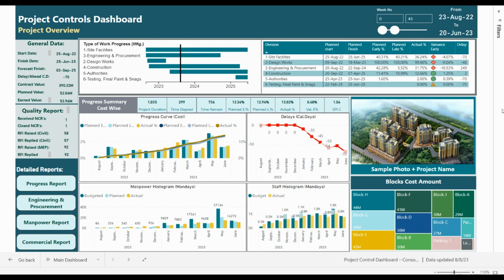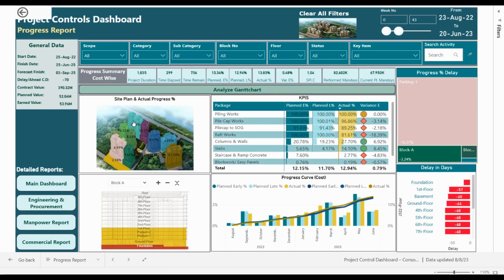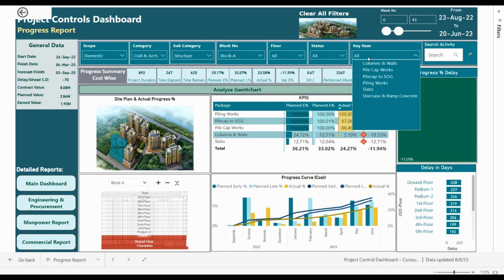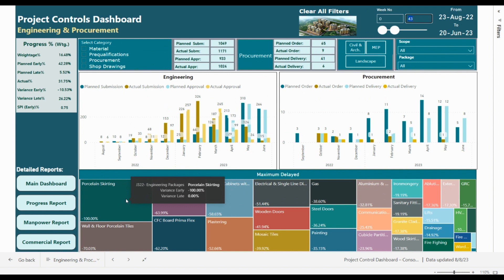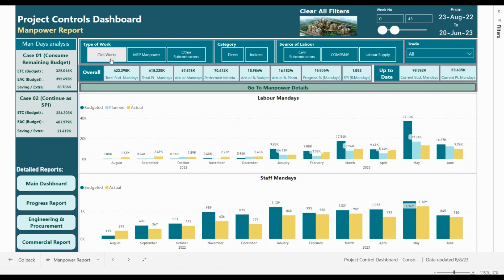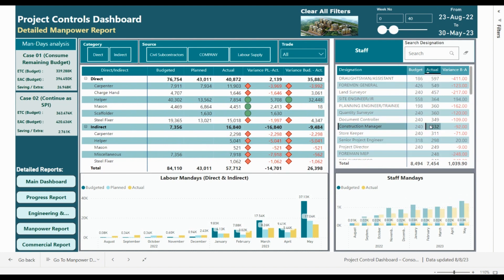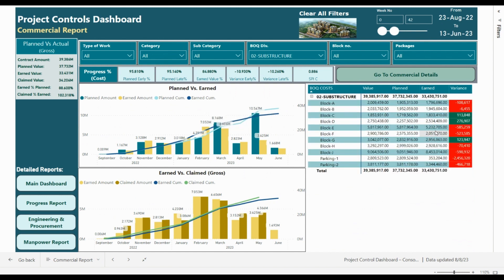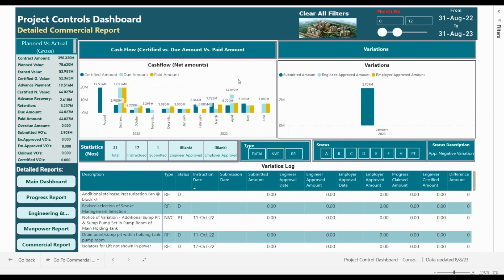Primavera P6 integration with Power BI-Interactive Dashboard